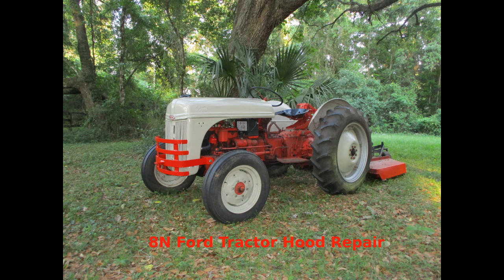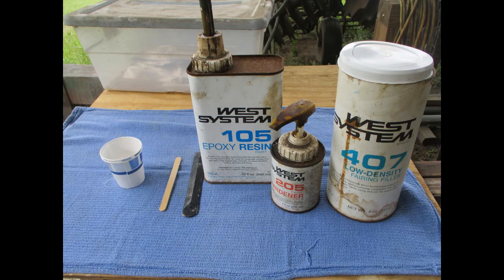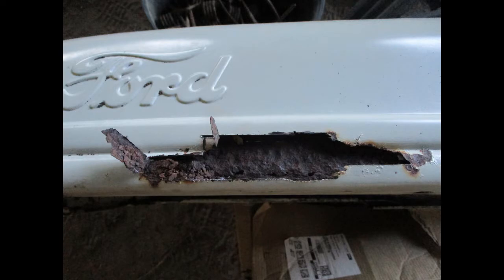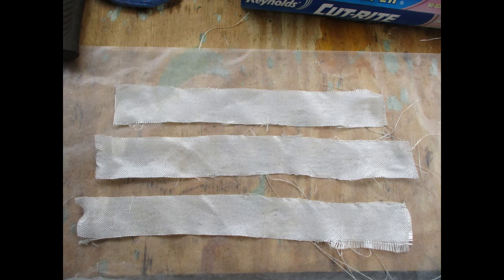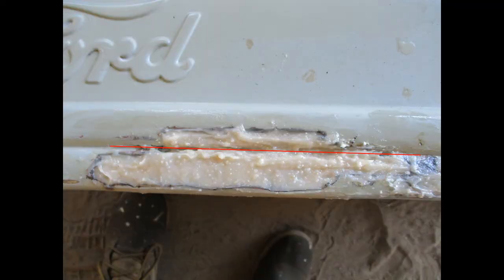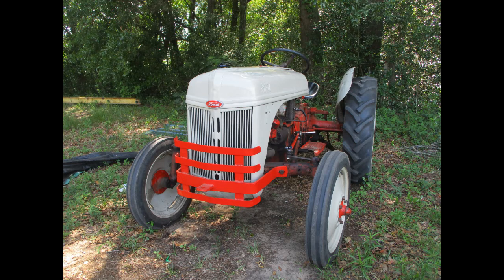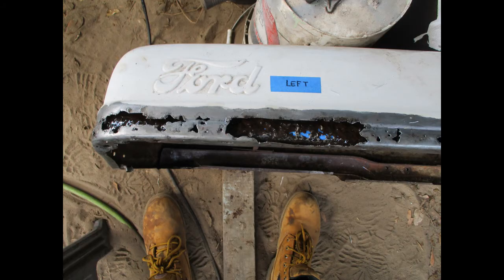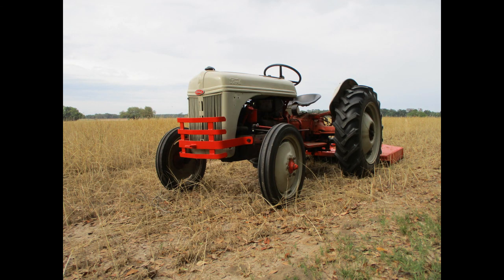Ford 8N Tractor Hood Repair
This video shows how to repair rusted areas of a Ford 8N tractor hood.